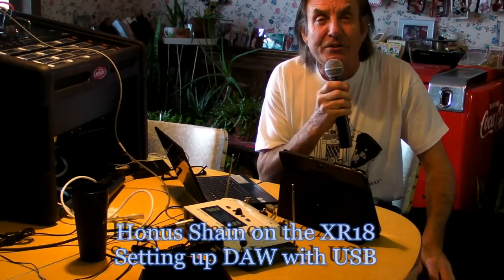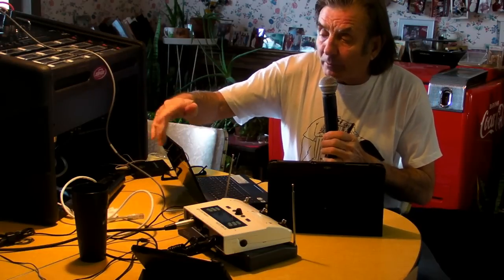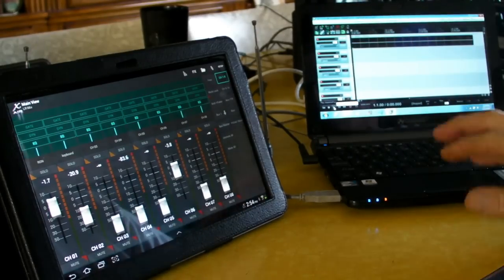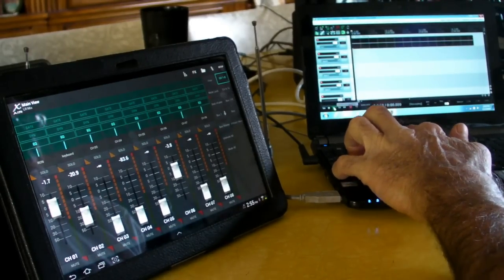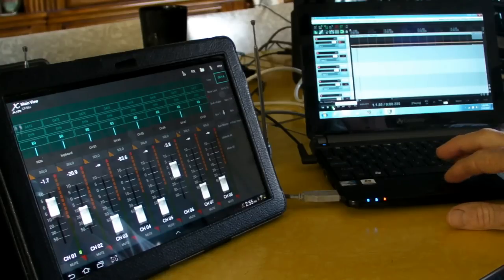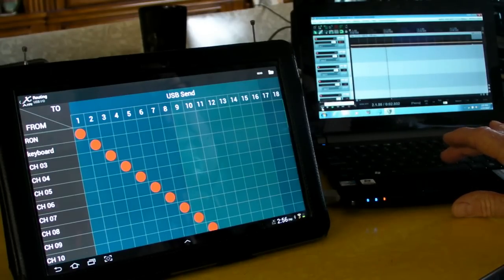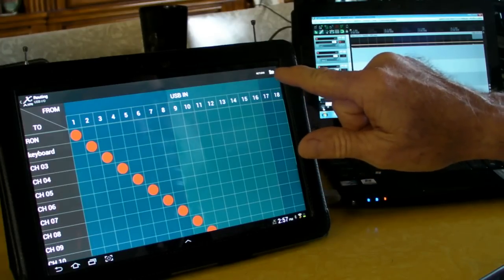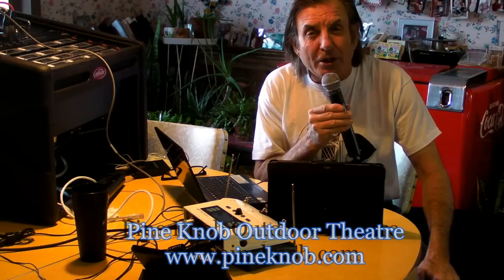XR18 Review 3 USB & DAW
Behringer XR18 Reviewed by Honus Shain of Pine Knob Outdoor Theatre in Caneyville, KY This is the third video which follows the review 2 uploaded yesterday.   I'm replacing my Behringer 2442USB with the new XR18